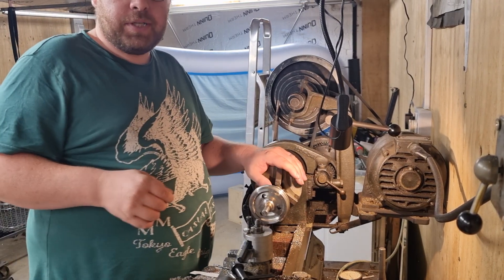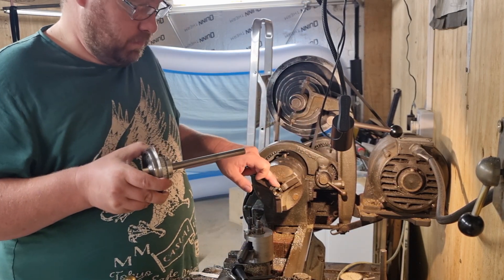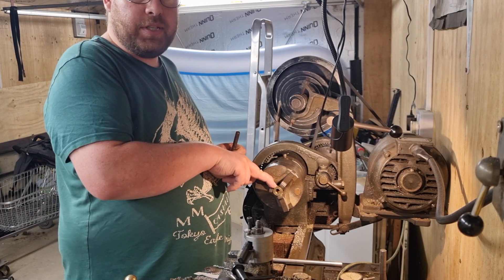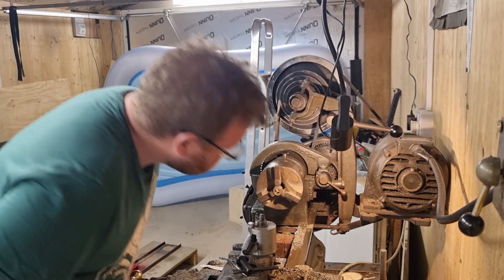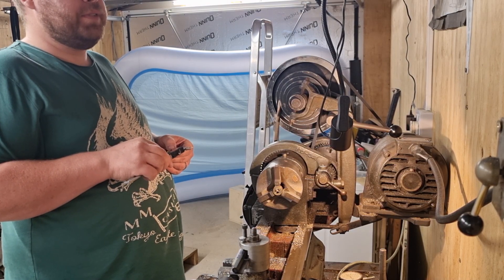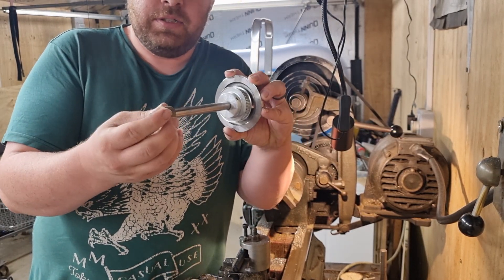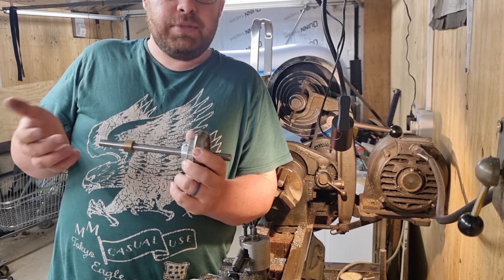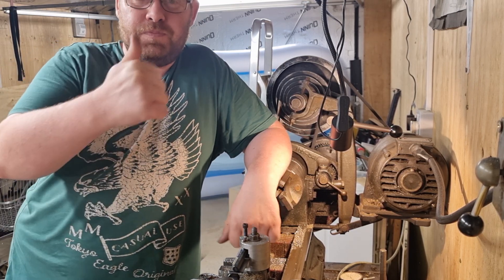boring bushes on the atlas lathe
tonight I bore out the bushings to stop the wheels moving left up the axles . I bore them out to just over 1/2 " diamiter to fit the axles . After that they will be drilled and tapped so that they will be secure onto the axles and hopefully that will stop the side movement on the wheels.

rick